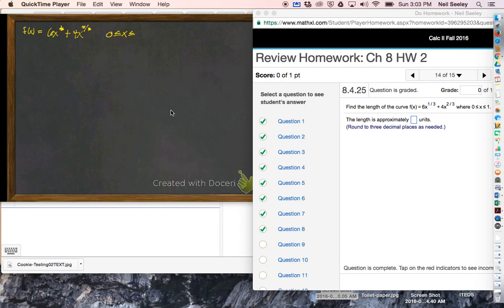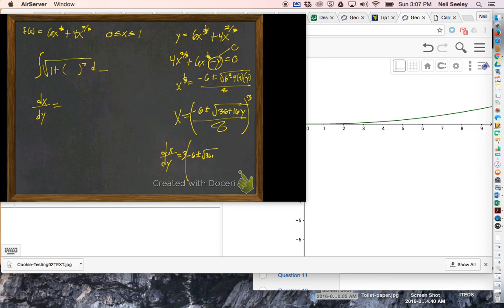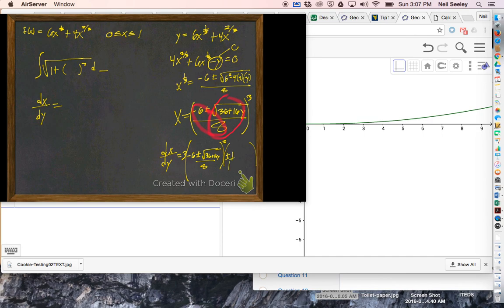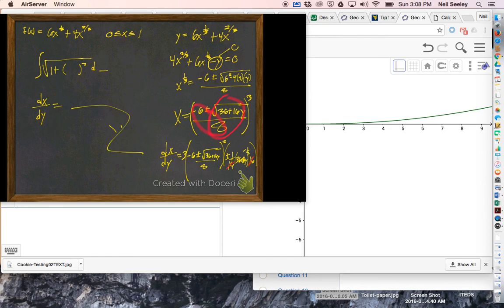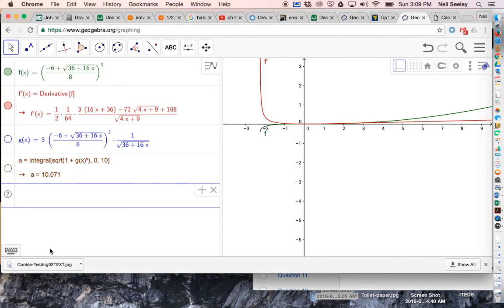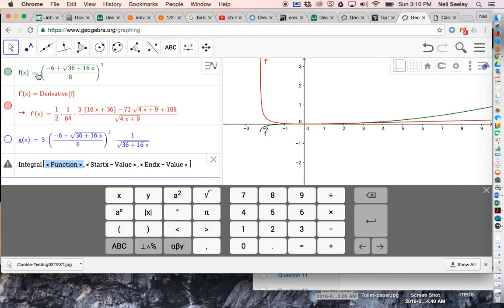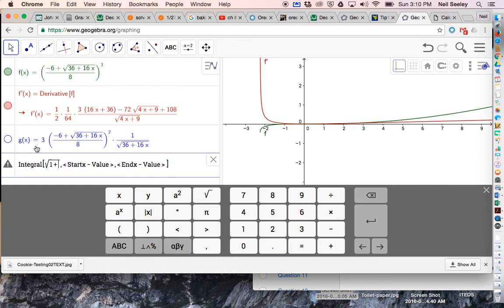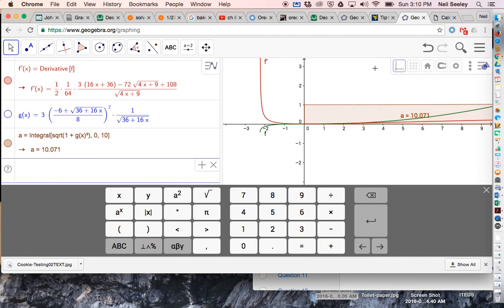ch 8 HW 6 #14 help